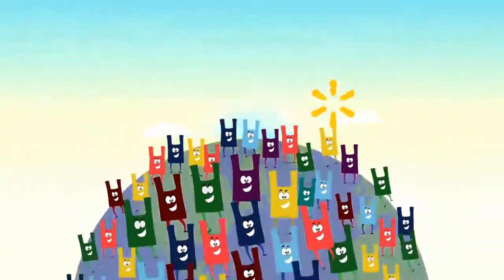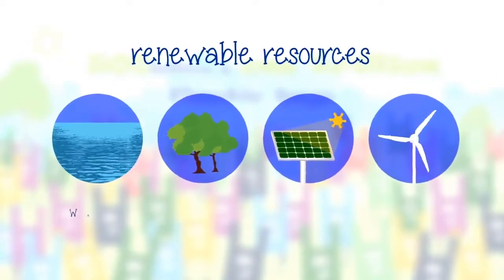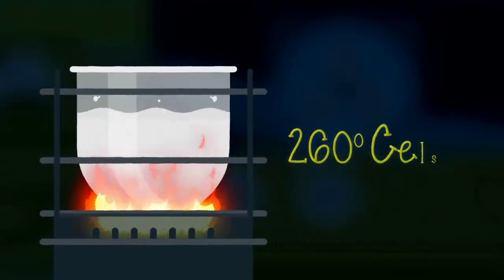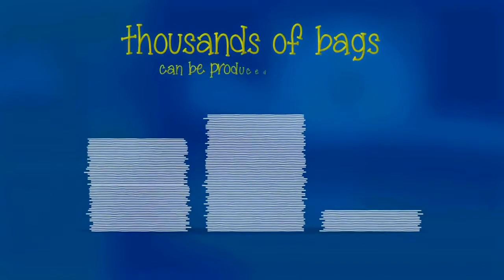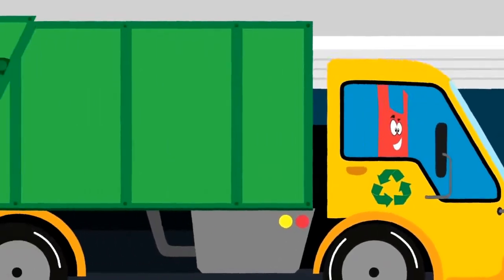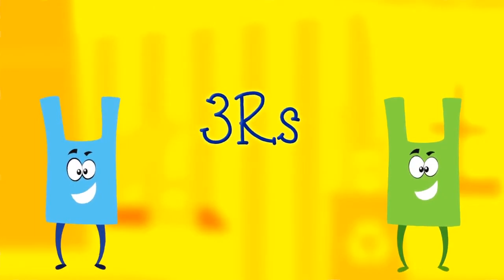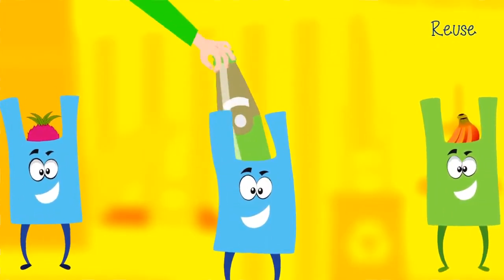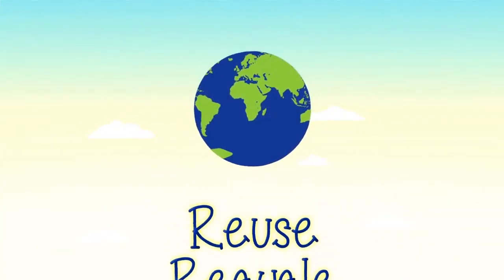The Lifecycle of a Plastic Bag